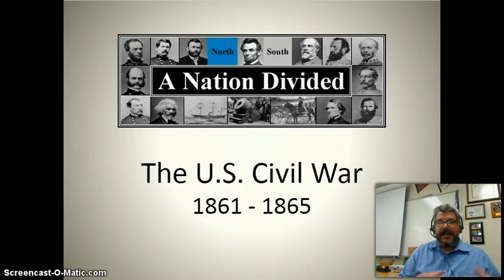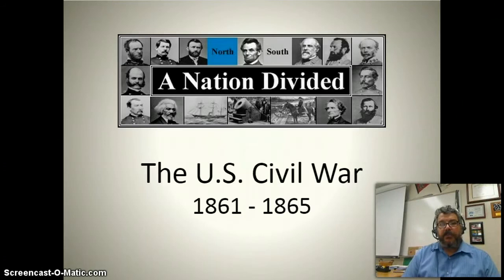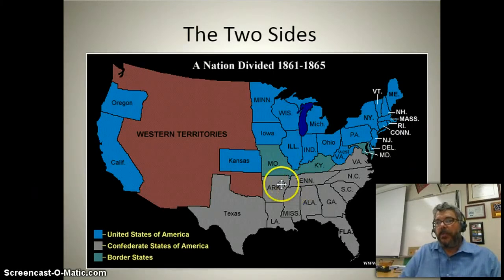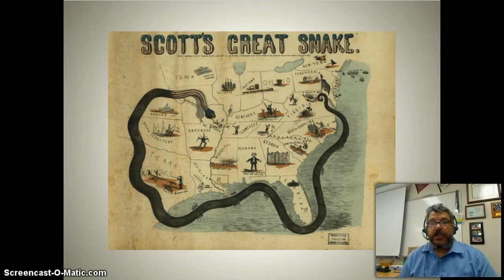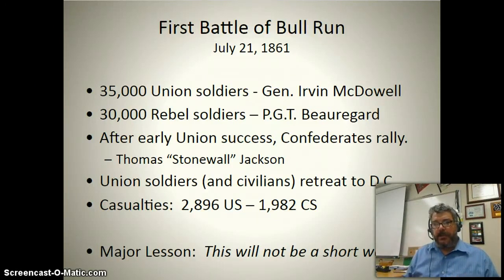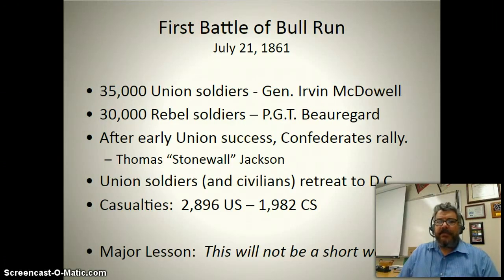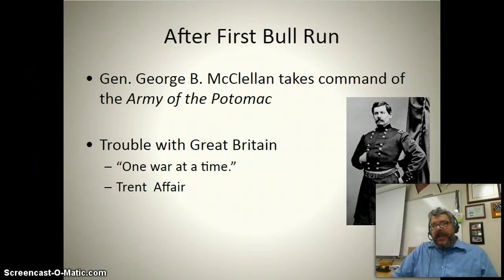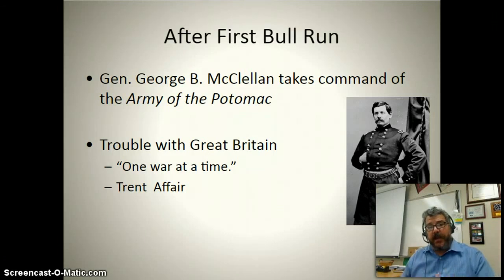The Civil War Part I Eastern Theater to 1st Bull Run